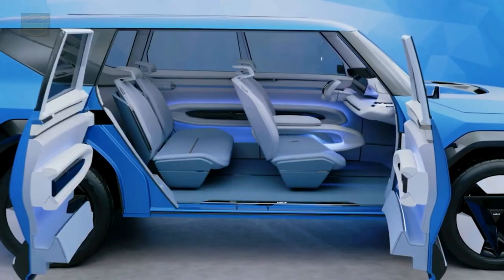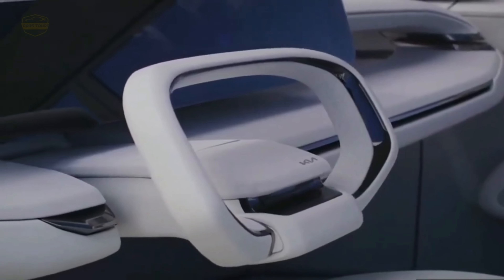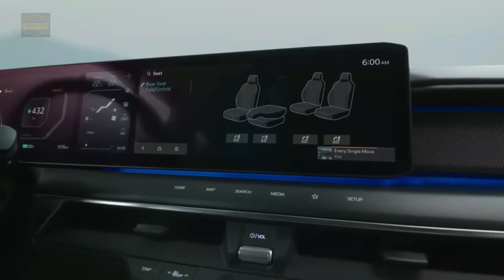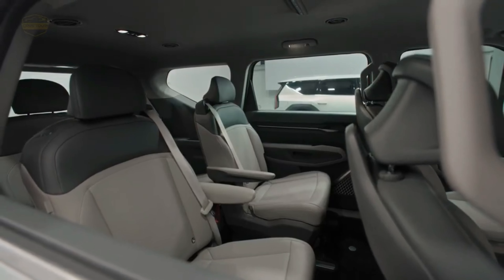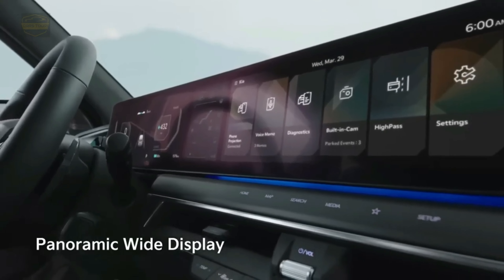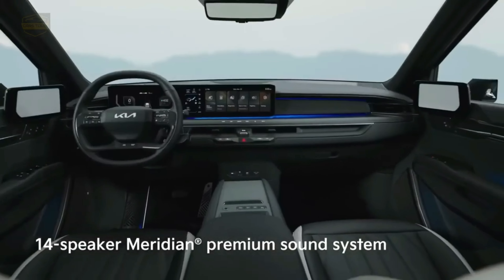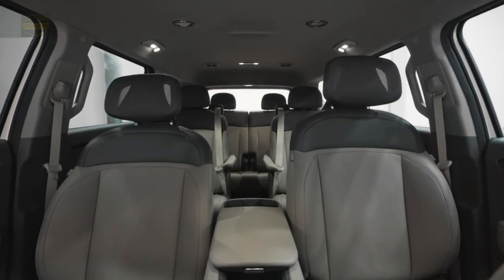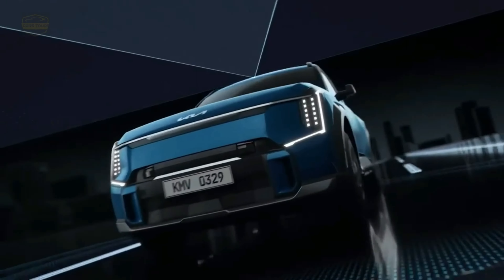The New 2024 Kia EV9 Interior Review - A Modern Sanctuary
he interior design philosophy of the EV9 introduces the “Ten Must-Have Items,” a new paradigm in Color, Material and Finish (CMF) that will also be applied to future Kia models. In the interior of the EV9, this CMF approach comes to life through the use of non-leather polyurethane seating surfaces, select BTX-free interior trim, and select fabrics and carpets composed of partially recycled materials. From the headliner of the EV9 to a variety of high-touch areas within the cabin, these forward-thinking materials offer a tactile quality to occupants in all three rows, and deliver a well-appointed cabin without the use of animal products. Reductionism is a motif that envelops the cabin of the EV9. Centrally mounted, hidden-until-lit haptic switches for key infotainment features appear when the EV9 is turned on. The dual-level, floating center console stretches from the first to the second row, offering under-tray stowage to front passengers and cupholders and an available sliding storage console for rear passengers. Hidden in front of the driver is an optional, full-color head-up display. An available Full Display Mirror replaces the traditional rear-view mirror with a camera view with a flick of the lower tab11. The optional 14-speaker, 708-watt Meridian® Premium Audio adds impressive levels of tonal clarity sand serenity12. Available steering wheel LED lighting illuminates the Kia logo.